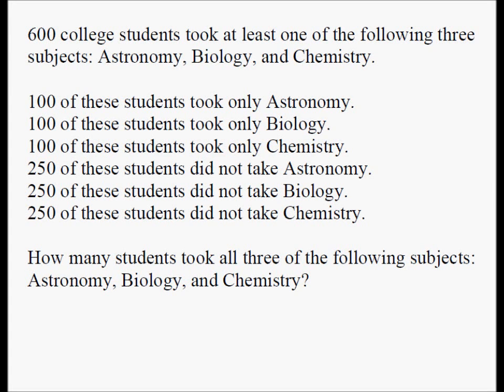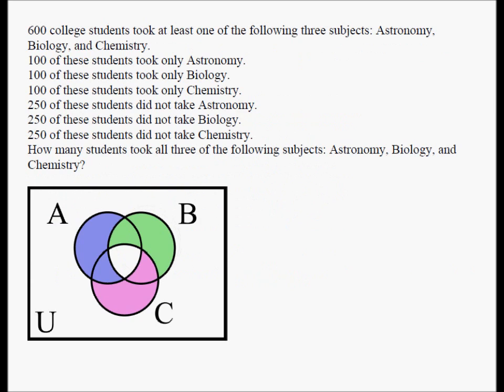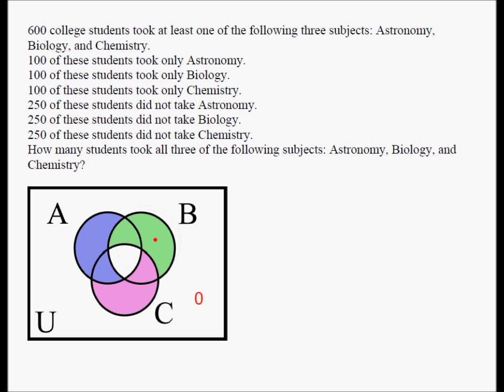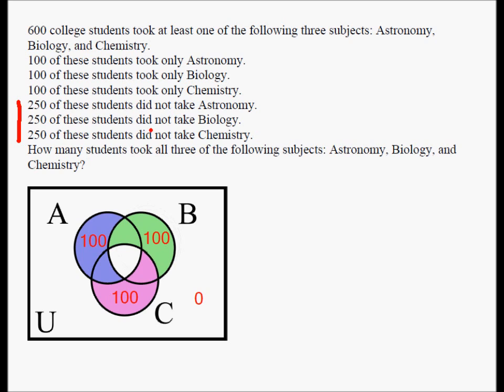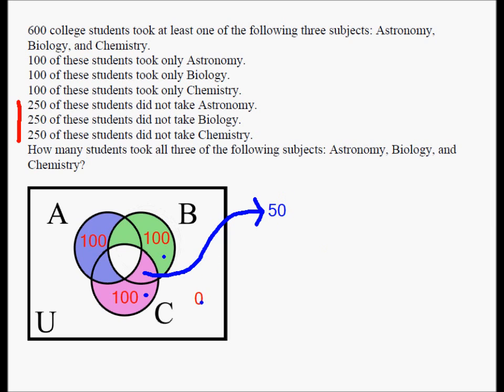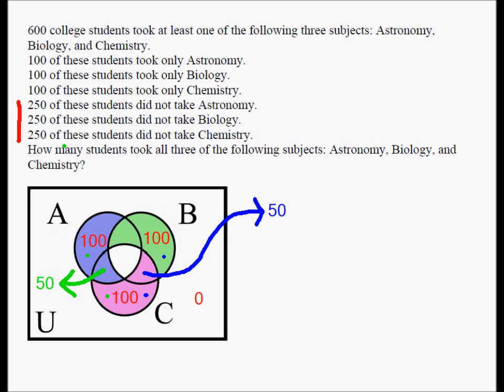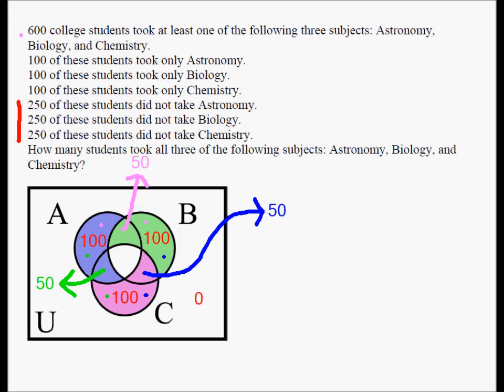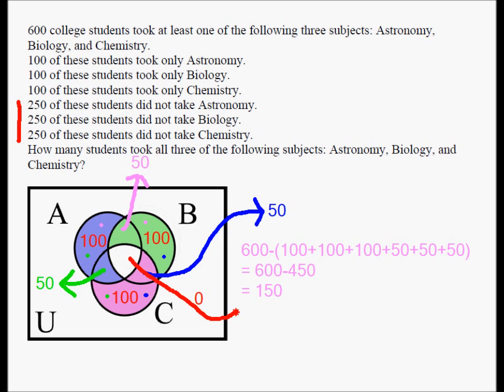Venn Diagrams and Sets Challenge 02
700 college students took at least one of the following three subjects: Astronomy, Biology, and Chemistry.

100 of these students took only Astronomy.
100 of these students took only Biology.
100 of these students took only Chemistry.
250 of these students did not take Astronomy.
250 of these students did not take Biology.
250 of these students did not take Chemistry.

How many students took all three of the following subjects: Astronomy, Biology, and Chemistry?
Ans: 250